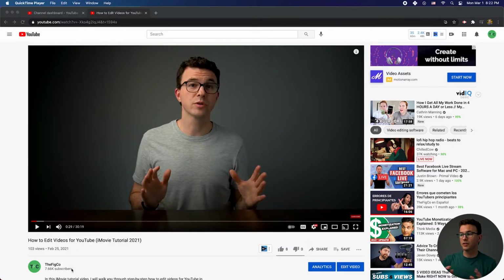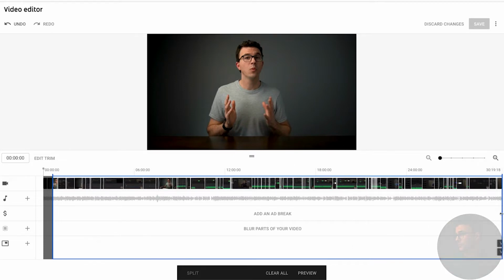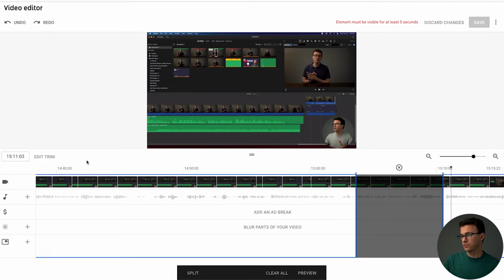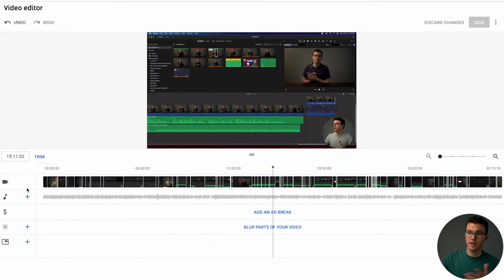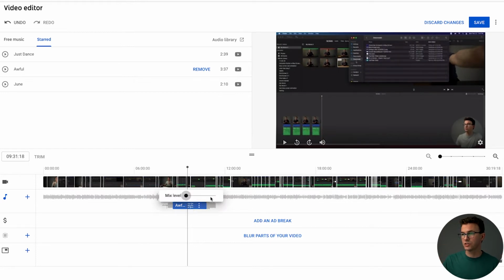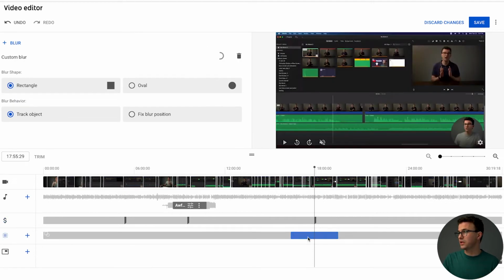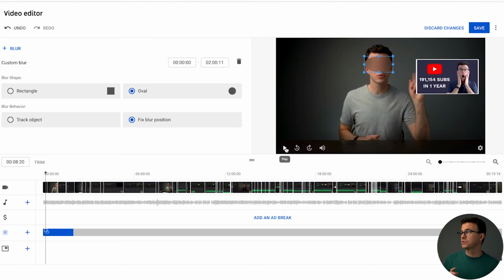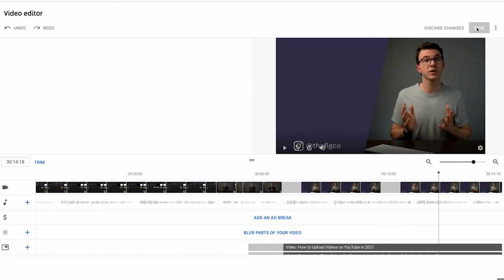How to Use the YouTube Video Editor 2021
Learn how to edit videos for YouTube in this YouTube Video Editor tutorial. I’ll walk you through step by step how to use the YouTube Video Editor to edit videos after uploading to YouTube.

To open up the YouTube video editor you can either go to your Channel Content page in YouTube studio or you can click on edit while viewing one of your videos on YouTube. From there, click on editor.

There are 5 ways you can use the YouTube Video Editor:
1. Trim videos on YouTube (cut out parts of your YouTube video)
3. Add ad breaks if you monetize your channel and the video is over 8 minutes
4. Blur parts of your video (face blur or custom blur)
5. Add an end screen to your YouTube video

If you’d like to learn how to edit videos for YouTube check out the videos below.

Timestamps
0:00 Intro: YouTube Video Editor
0:59 Open YouTube Video Editor
1:23 Video playback on YouTube Video Editor
2:18 How to trim videos on YouTube
5:38 How to add music from the YouTube Audio Library
7:36 How to add ad breaks to your YouTube videos
8:32 How to blur parts of your video
10:39 How to add an end screen to your video